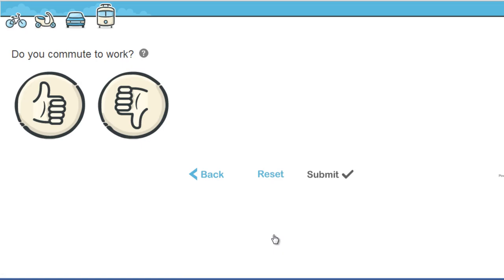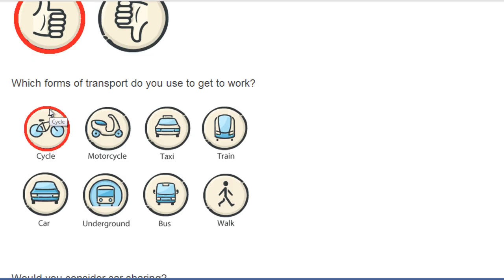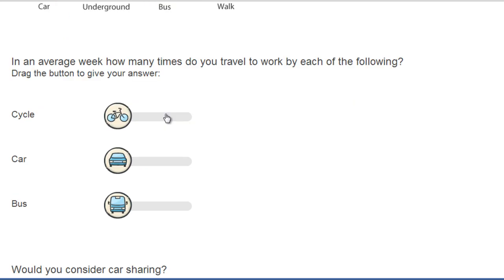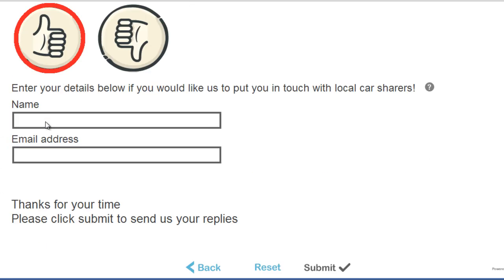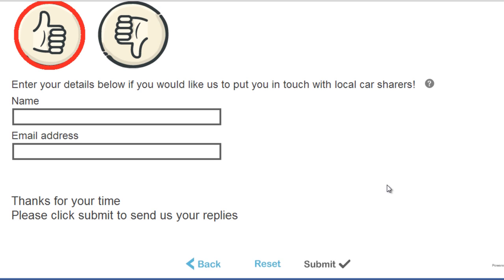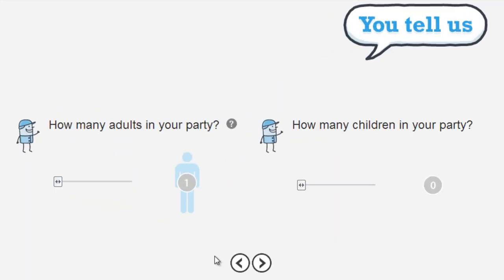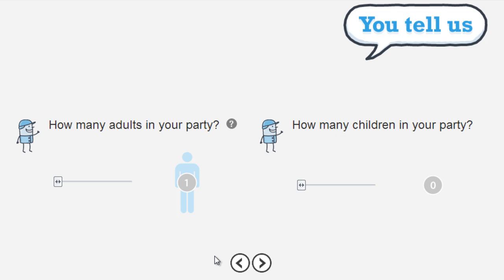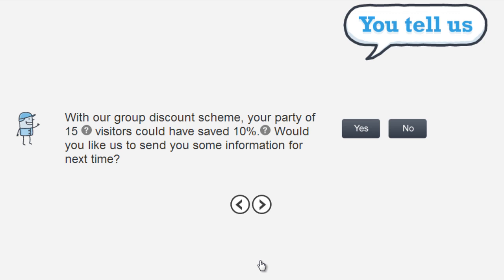Question Routing (Quick Demo)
SHORT VIDEO: Question Routing (also known as skip logic) is when the answers to previously given questions are used to dictate follow-up questions.

For example, if someone states that they don’t have children, no subsequent questions about having children will appear.

This keeps the survey agile and relevant for the participant. Helping to avoid unnecessary questions and keeping the participant focused.

Snap XMP is the survey platform that lets you do everything from one place.